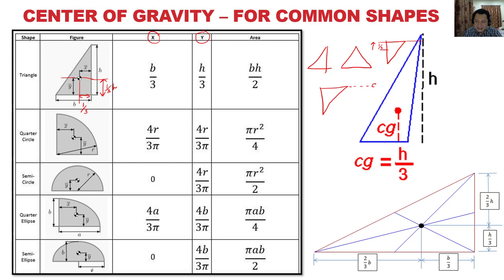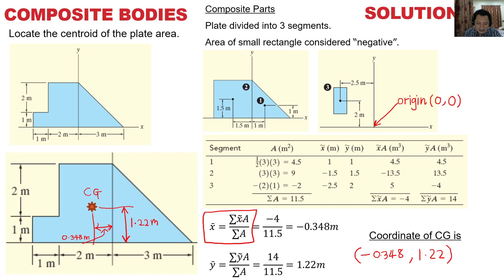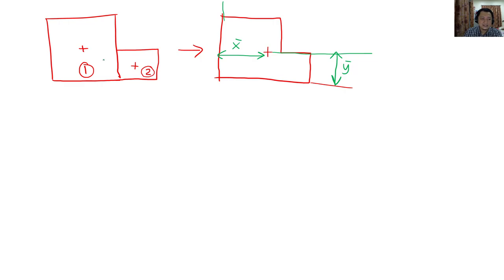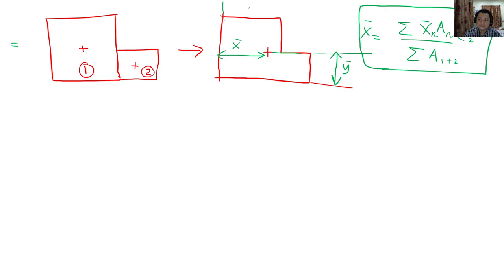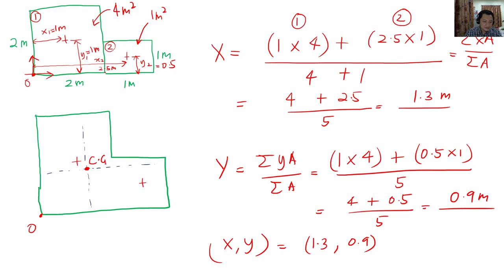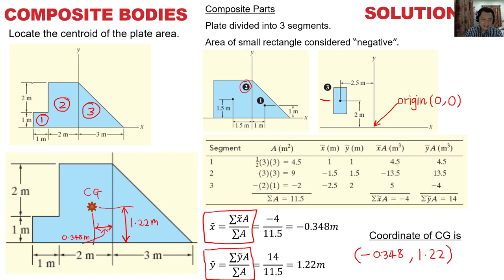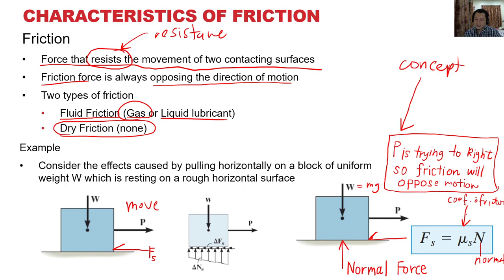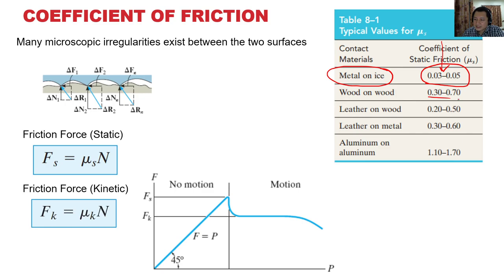Lecture 6 - STATICS - Centroid & Friction - Part 1